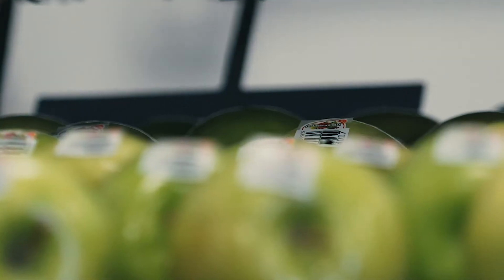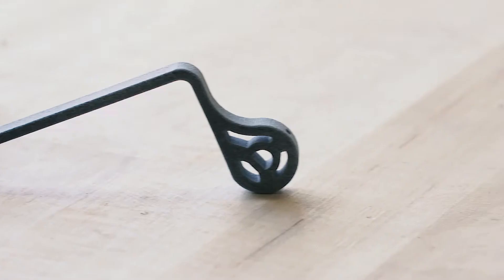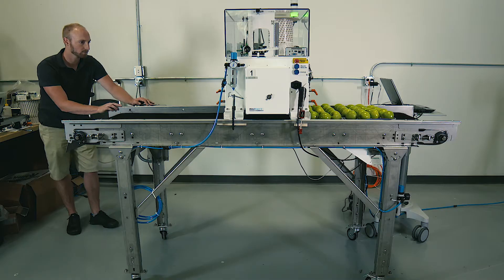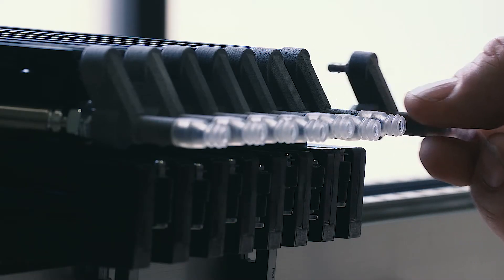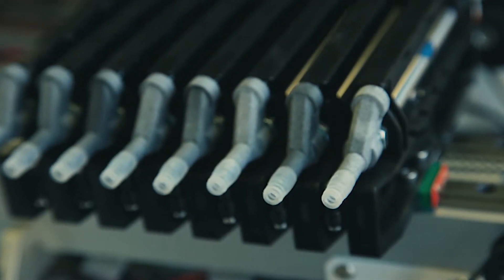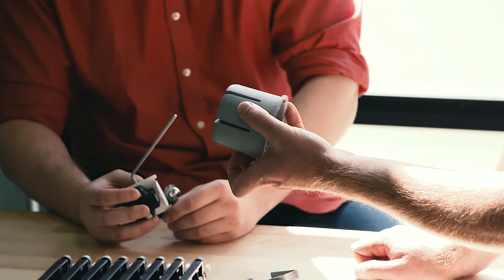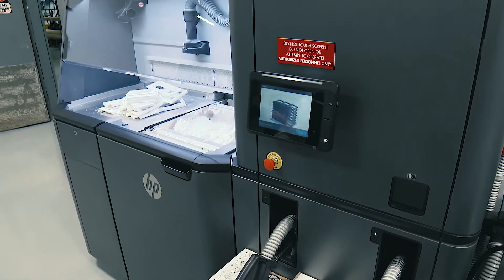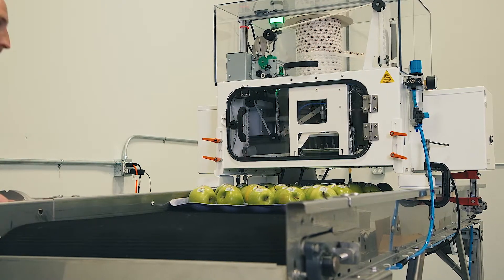Manufacturing Machinery Parts With HP 3D Printing - SigmaDesgin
After moving away from traditional injection molding, SigmaDesign needed a brand new approach to bring their vision to life. To do this, they turned to the HP Jet Fusion 3D Printing Solution to produce machine parts for Print Trace. Manufacturing machinery parts were the final crucial ingredient - allowing them to create market-ready package labels for a fraction of the time and cost. It’s time for your business to unleash the full power of HP 3D Printing.